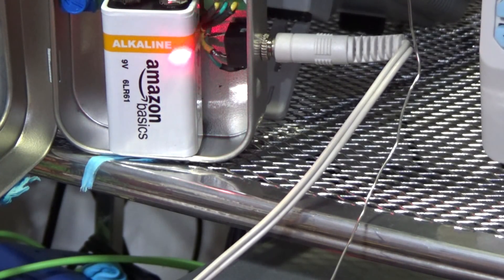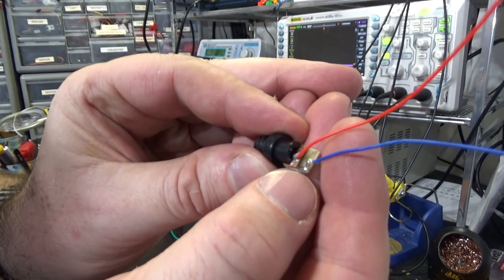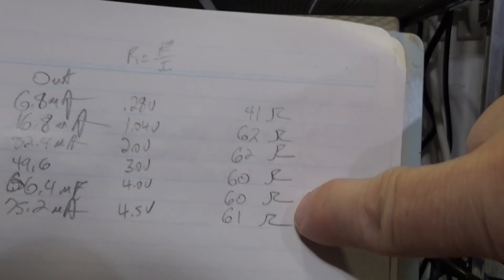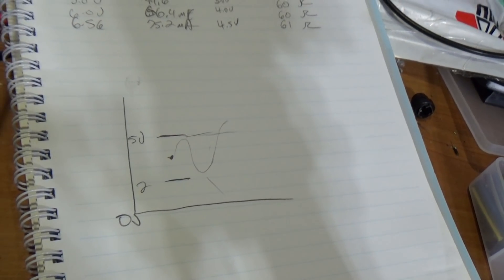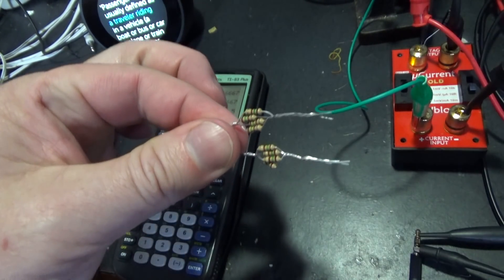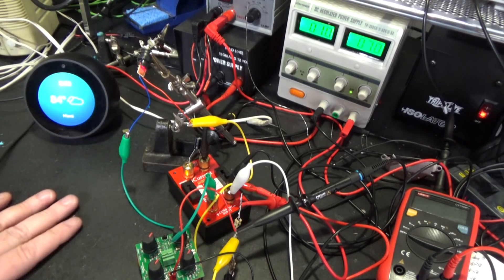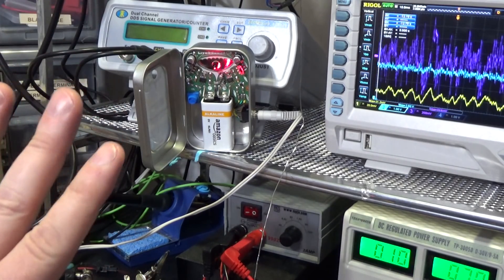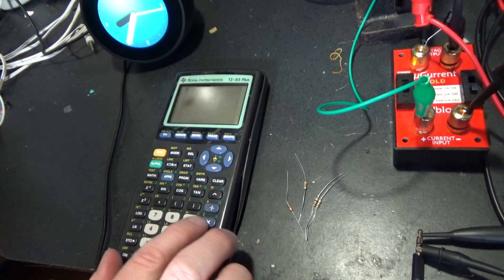Better Laser Music Transmission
By finding and using the linear range of the laser diode we get much better modulation and transmission of country music by laser.  ;)